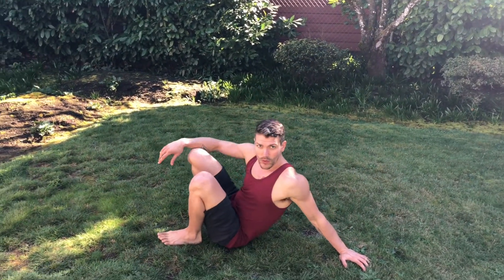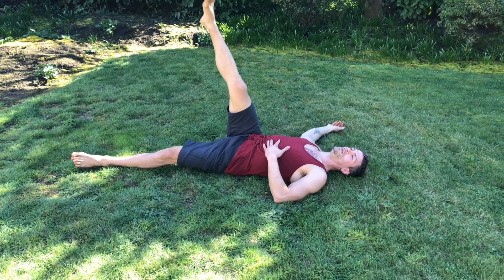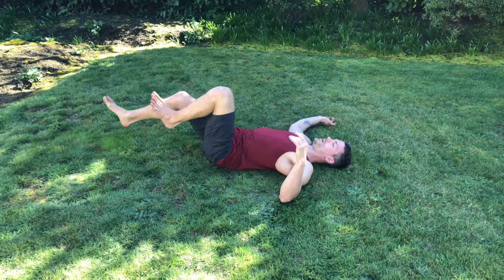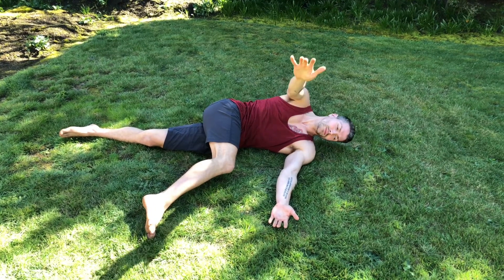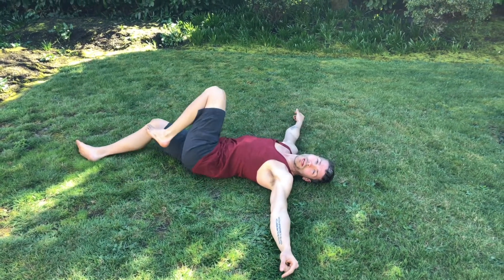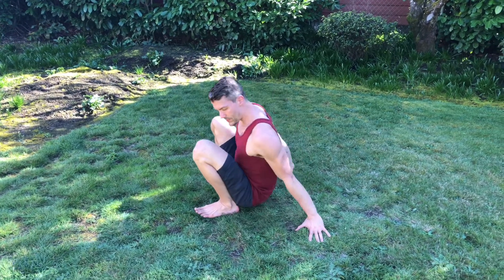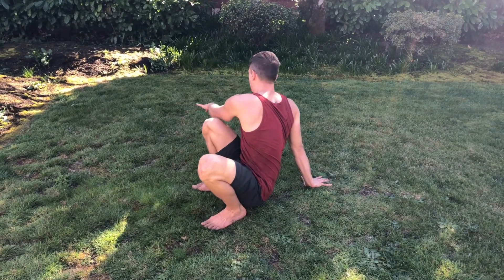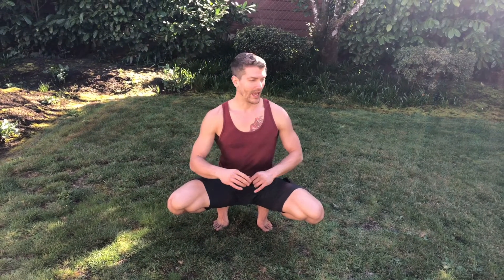Opening the Back: Found My Flexibility Challenge Day 2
Make sure to use the FoundMyFlexibility hashtag when you post to hold yourself accountable and tag me @jonathanmead on Instagram.

Check out the full post here with instructions on sets, reps, key points and all that good stuff